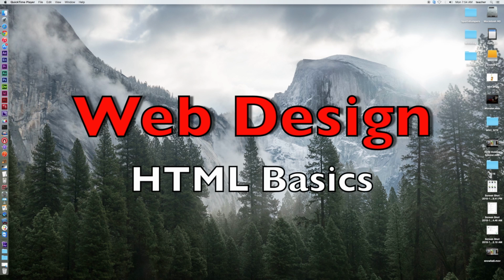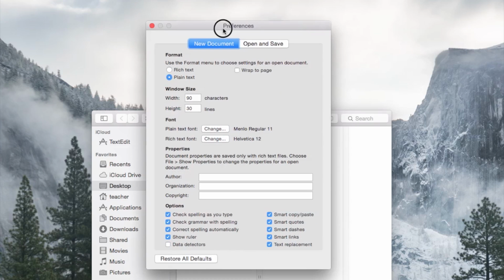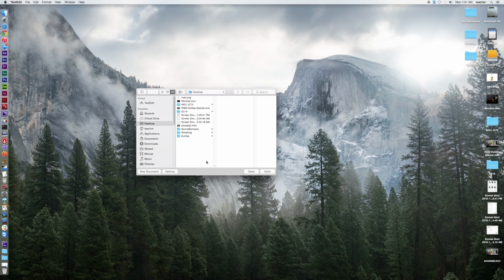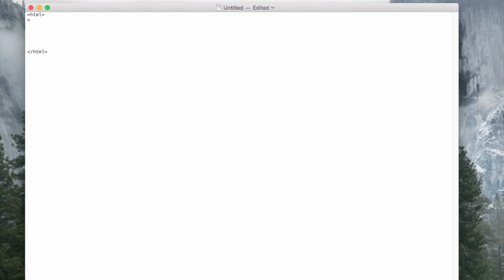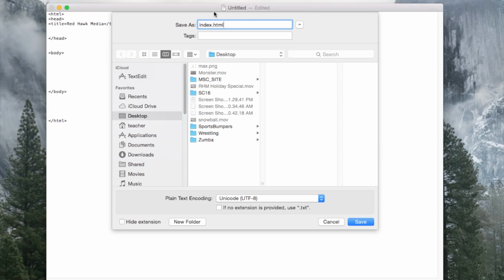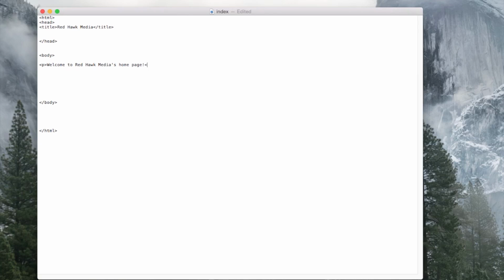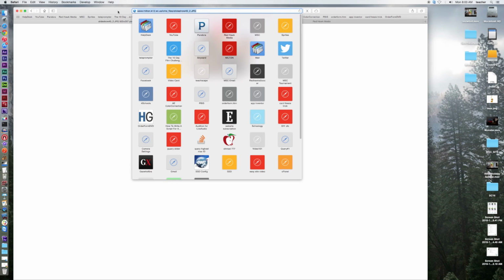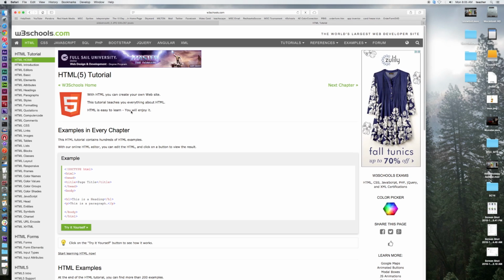Web Design: HTML Basics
We begin with the basic HTML tags, using TextEdit to create the most basic web page.